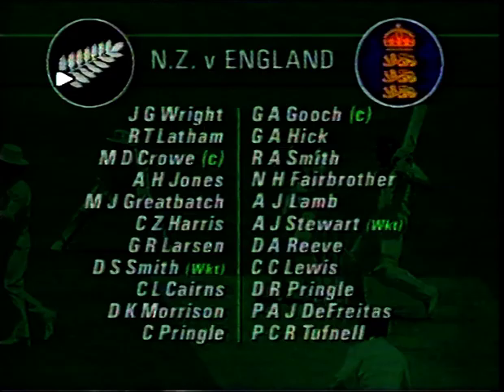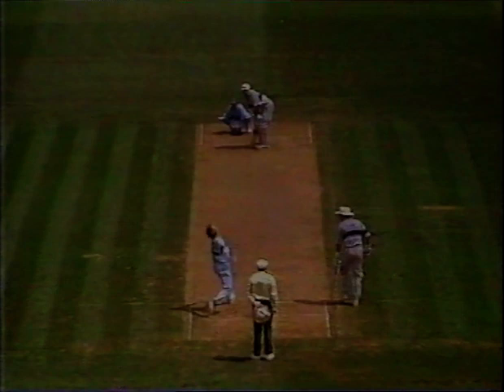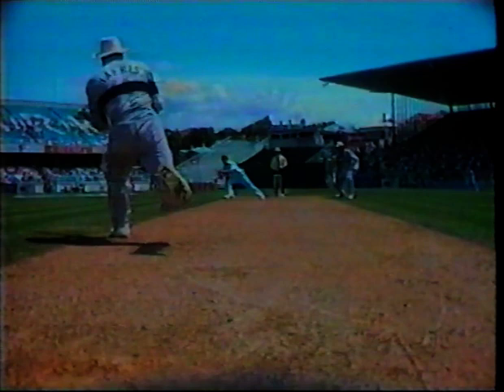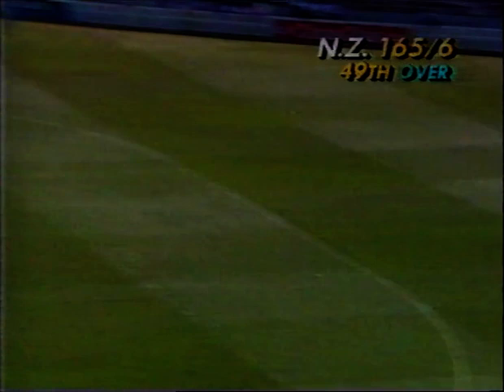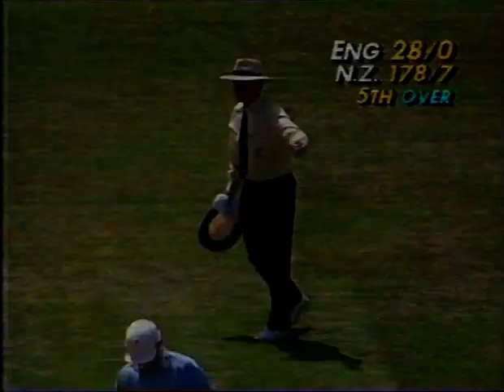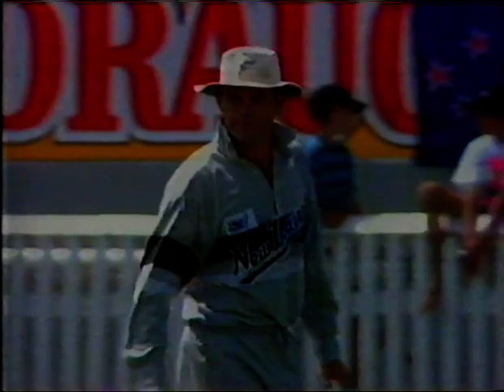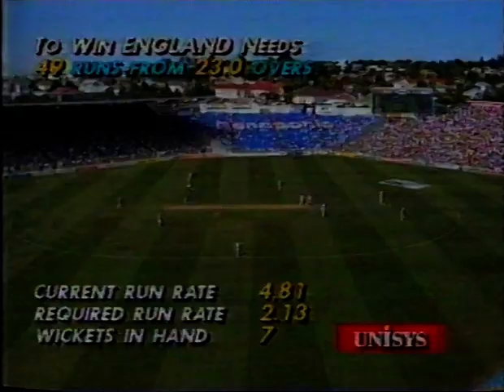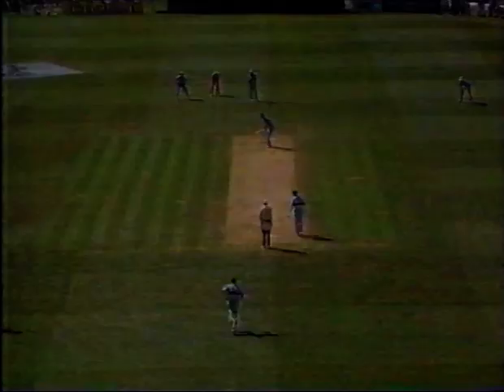NEW ZEALAND v ENGLAND ODI #1 AUCKLAND JANUARY 11 1992 DERMOT REEVE ROBIN SMITH GRAHAM GOOCH